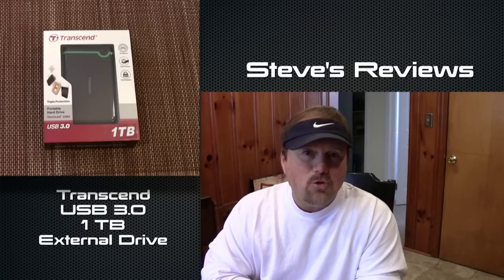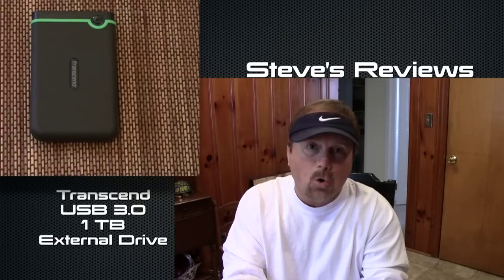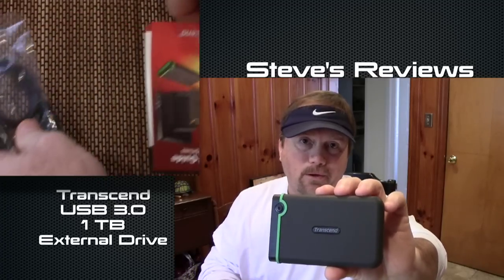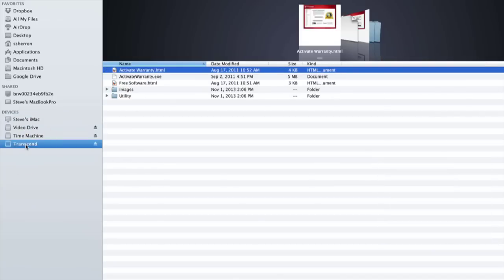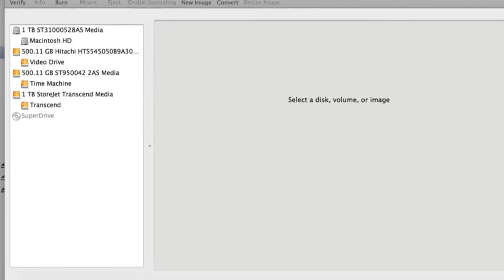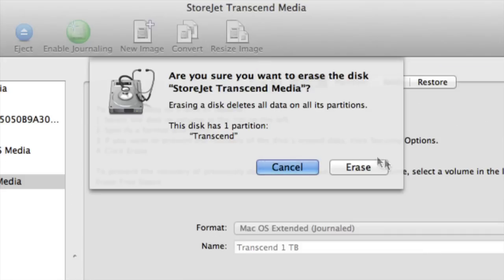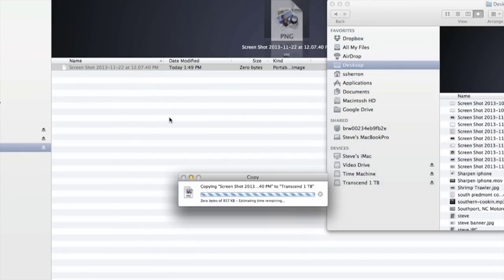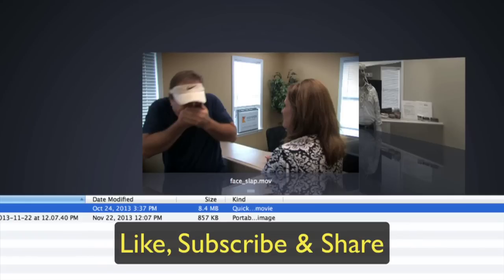Transcend 1TB USB 3.0 External Hard Drive ~ Steve's Reviews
Amazon sent me an email with a huge discount on the Transcend 1TB hard drive and I couldn't resist. I shoot a lot of video and I need all the storage I can get.

This hard drive is built to military drop standards. It will work on Mac as well as Windows computers.

I can recommend this hard drive if you are looking for an affordable and portable hard drive for Mac & Windows.

Here is an Amazon link and you can read more reviews

I bought it and I'm using it with my iMac and it works great. I plan on using it to store video files and my photographs.